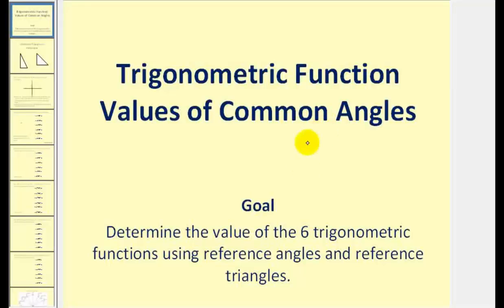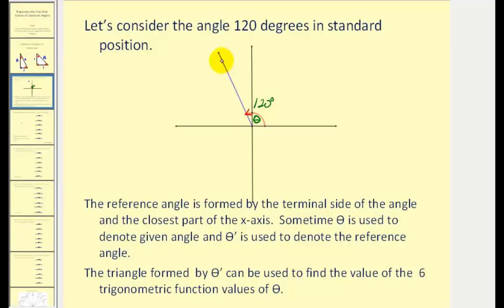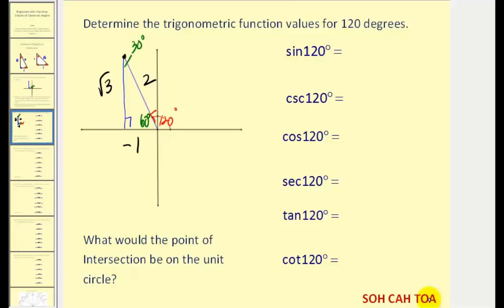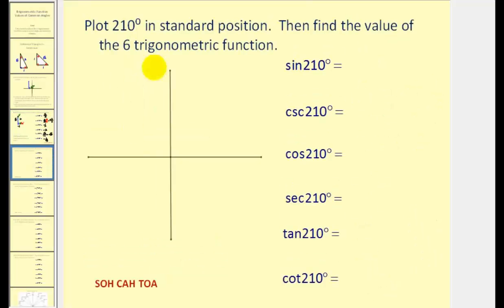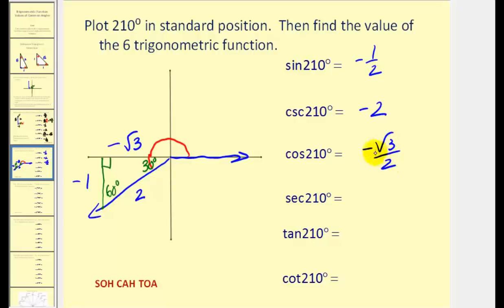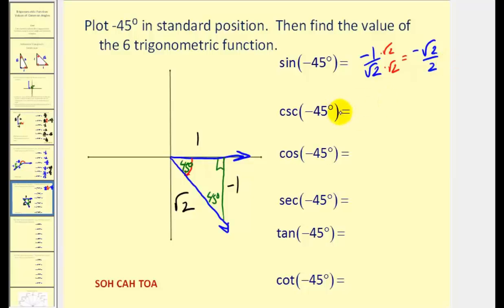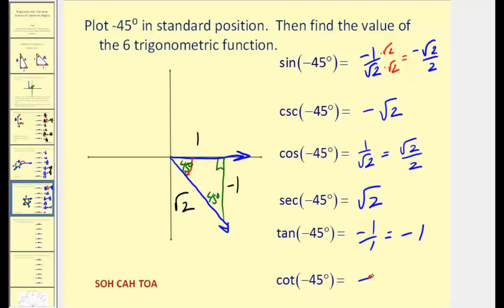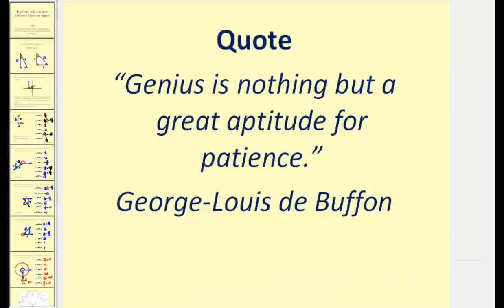Determining Trig Function Values Using Reference Angles and Reference Triangles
This video explains how to determine trigonometric function values using reference triangles.